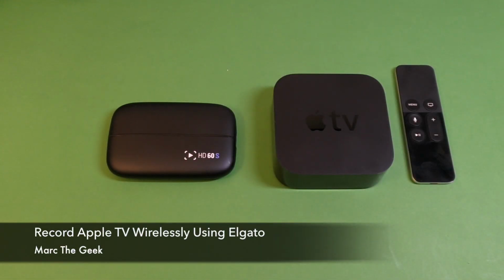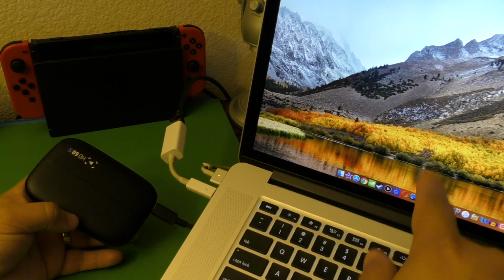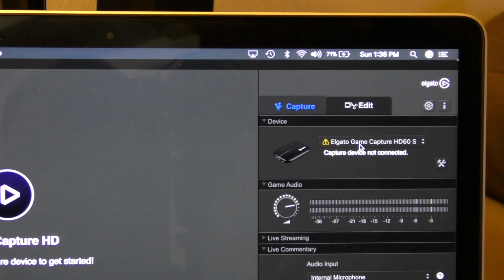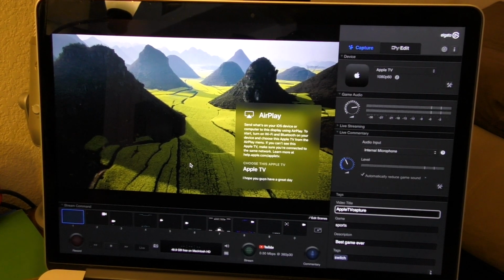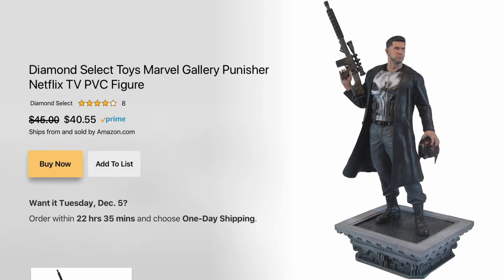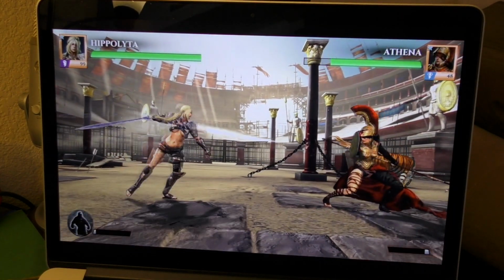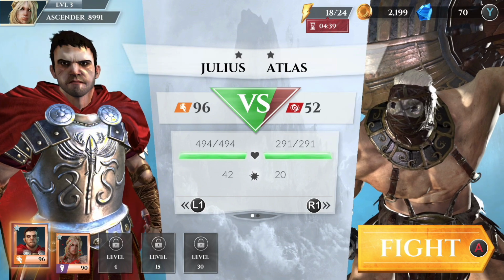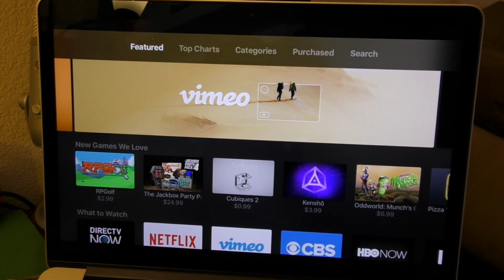Record Apple TV Wirelessly Using Elgato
Here a tip on how to record video capture from Apple TV to your computer wirelessly using the Elgato capture device. I show how it works. Hope you guys like the video.

I use this camera for my videos